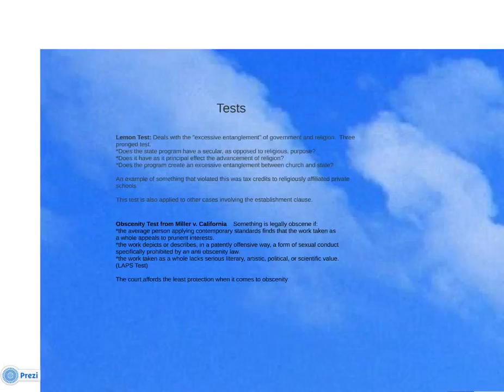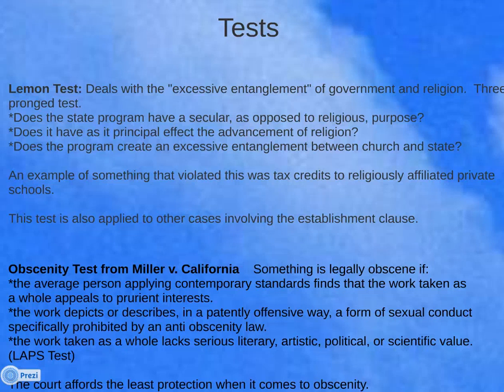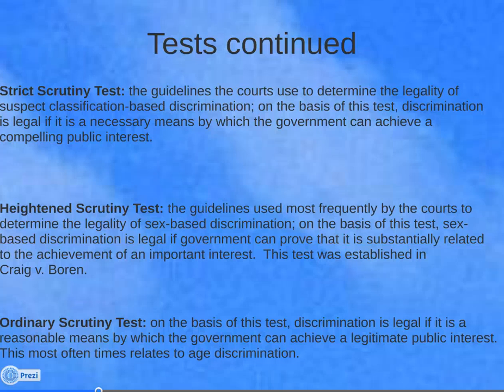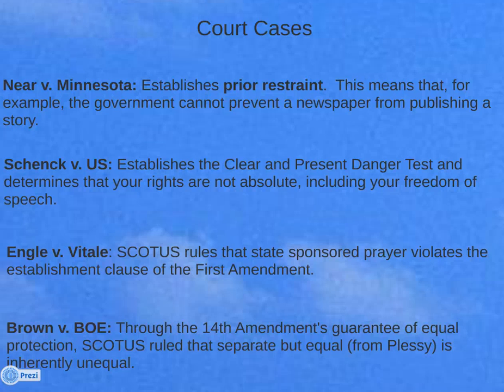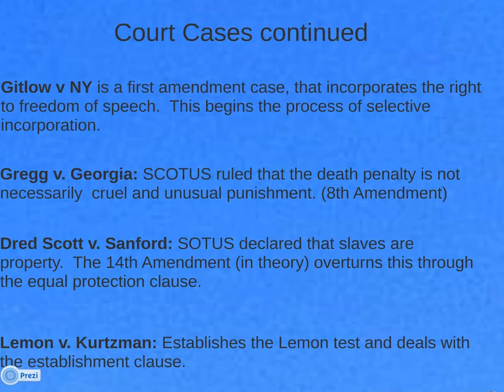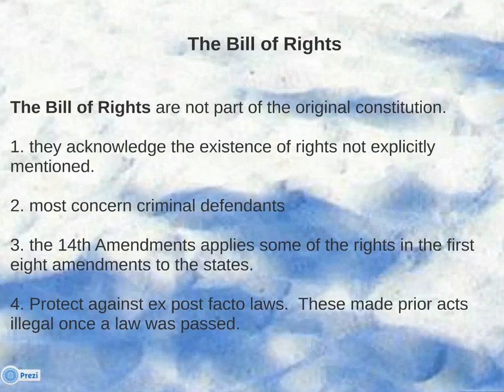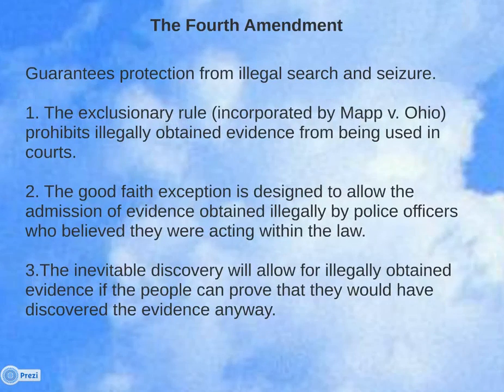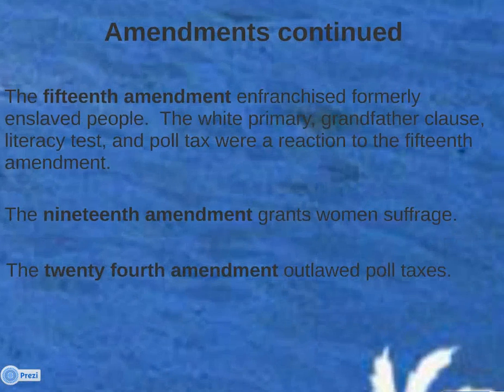Test 7 Review